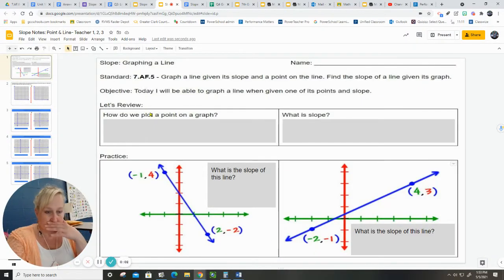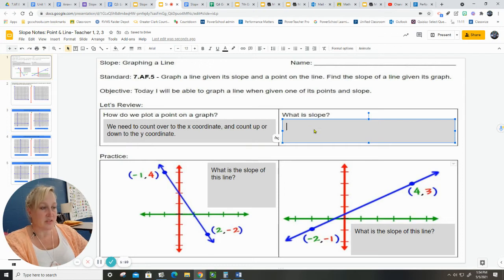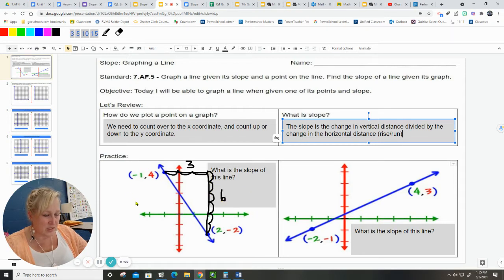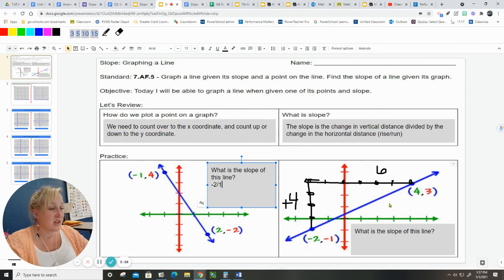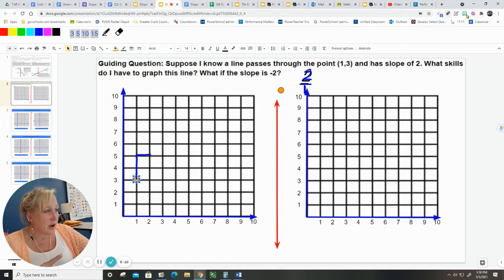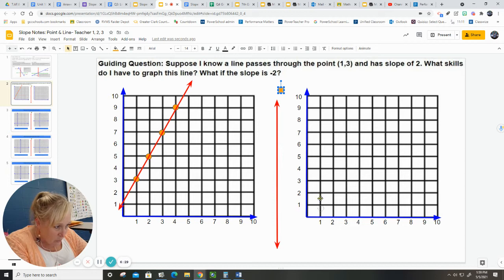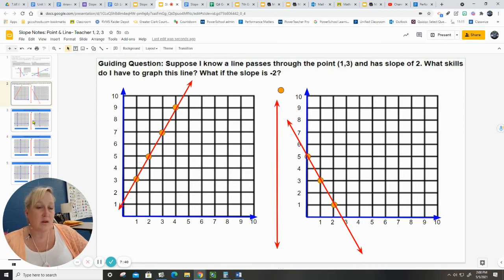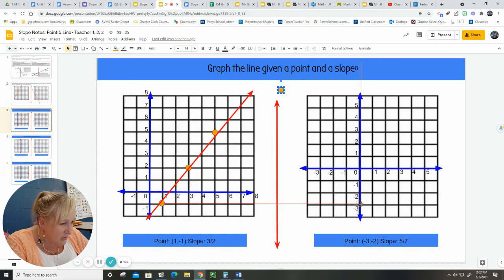Slope Notes Point & Line Teacher 1, 2, 3